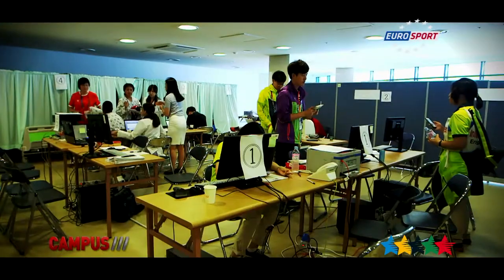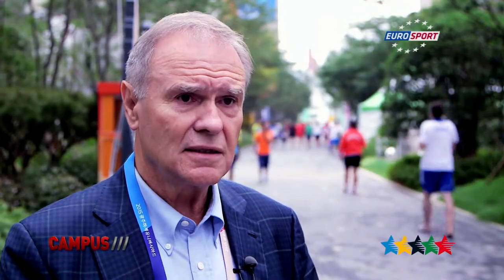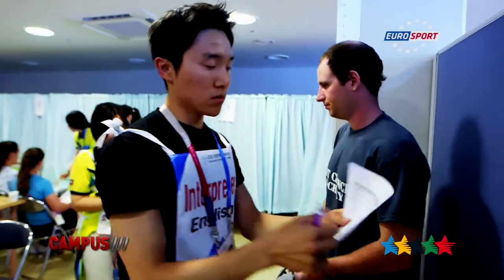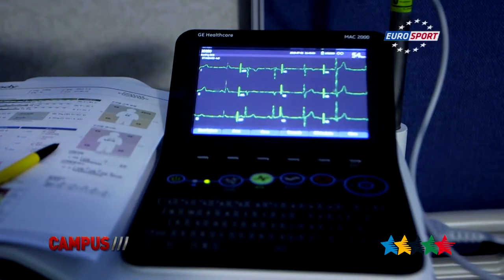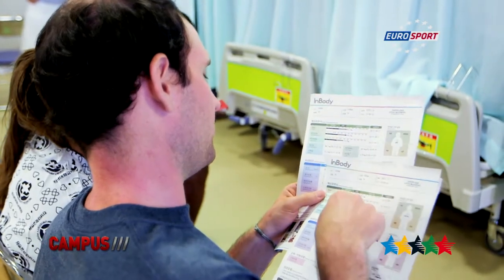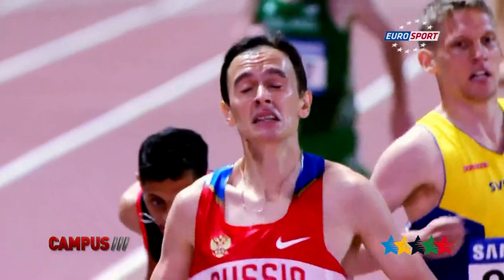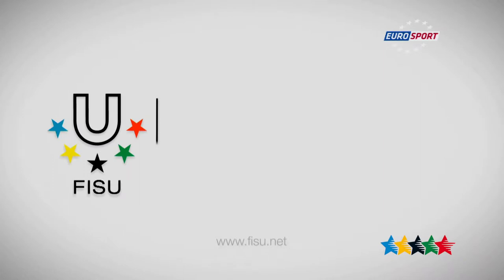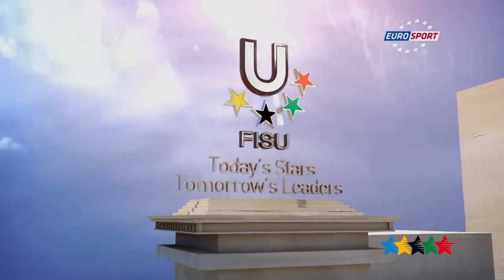FISU REPORT, Check your heart - 39th CAMPUS Sport TV Show - FISU 2015